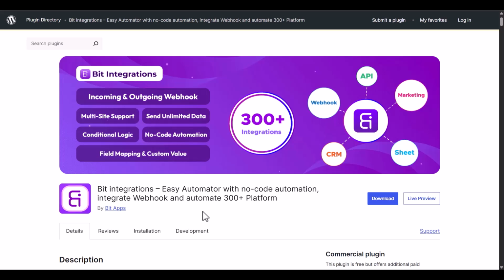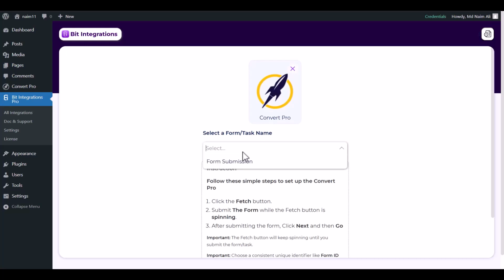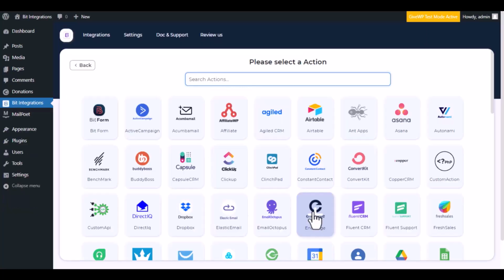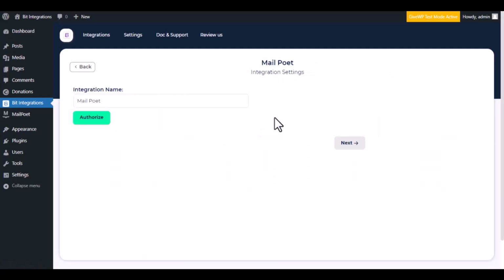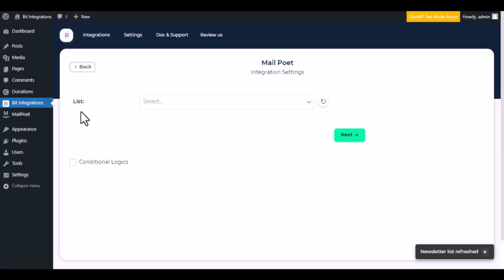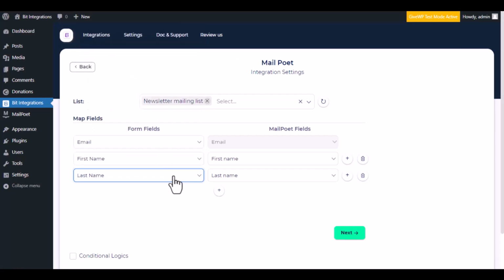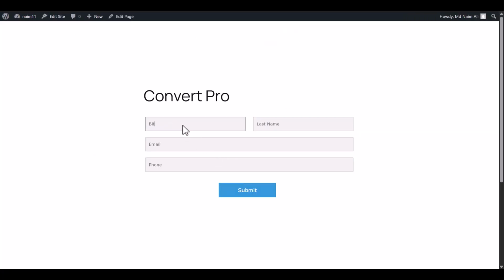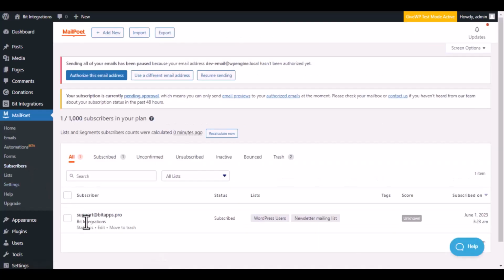How to Integrate Convert Pro with MailPoet Using Bit Integrations | Step-by-Step Tutorial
In this video, you will learn how to integrate Convert Pro with MailPoet using Bit Integrations and automatically send form submission data to MailPoet.

We will show you how to select Convert Pro as the trigger, fetch the form data, select MailPoet as the action, authorize the connection, select a list, map the required fields, and use conditional logic.

Finally, we will submit a test form and verify that the data is successfully received in the MailPoet subscribers list.

What You'll Learn:
How to select Convert Pro as a trigger
How to fetch form submission data
How to connect MailPoet with Bit Integrations
How to authorize the MailPoet connection
How to select a list
How to map the fields
How to use conditional logic
How to save the integration
How to test the integration
How to verify the received data in MailPoet

Timestamps
00:00 – Introduction
00:06 – Open the BitIntegrations Dashboard
00:09 – Create a New Integration
00:12 – Select Convert Pro as the Trigger
00:14 – Select the Form or Task Name
00:18 – Fetch Form Data
00:21 – Submit the Convert Pro Form
00:28 – Confirm the Data Is Retrieved
00:32 – Set MailPoet as the Action
00:45 – Authorize MailPoet
01:09 – Select a List and Map the Fields
01:23 – Set Up Conditional Logic
01:27 – Finish and Save the Integration
01:39 – Submit the Form and Check MailPoet
01:50 – Verify the Subscriber Data in MailPoet
01:50 – Conclusion

With Bit Integrations, you can connect ConvertPro with MailPoet and automatically send form submission data to your email marketing platform. This helps reduce manual data entry and makes it easier to manage subscribers and email lists.